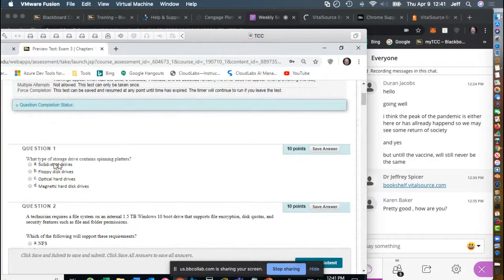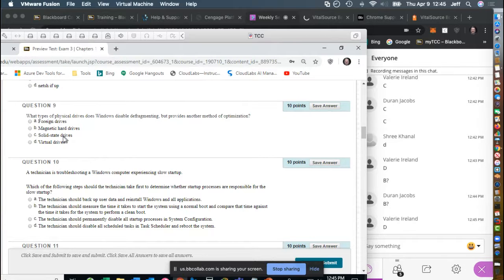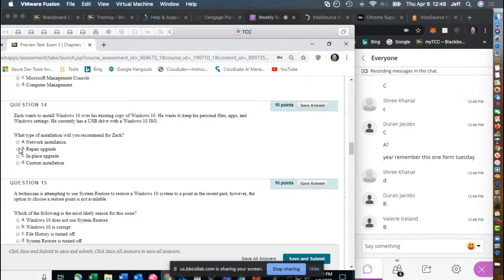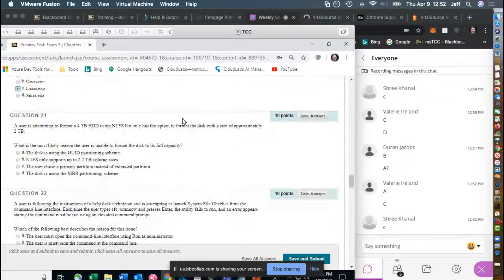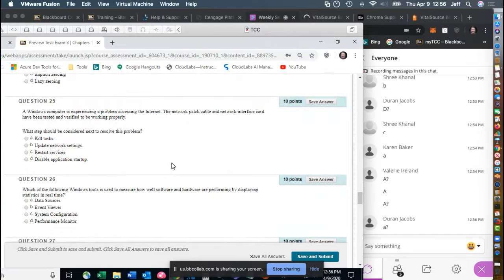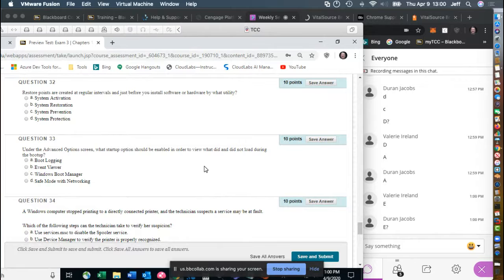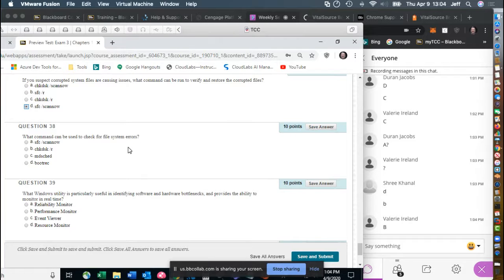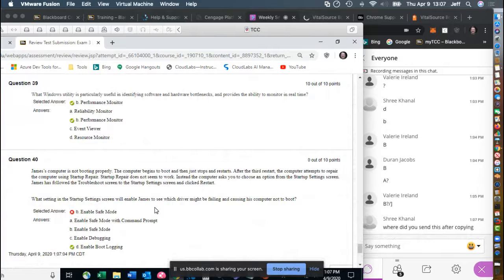ITSC 1305 Exam 3 Review Video #2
Exam 3 Review Chapters 13, 14, & 15